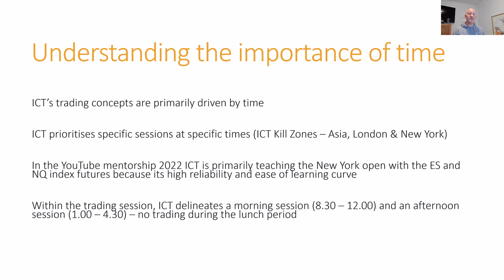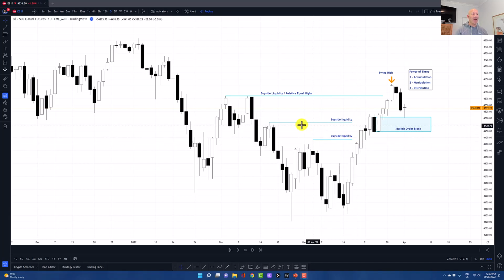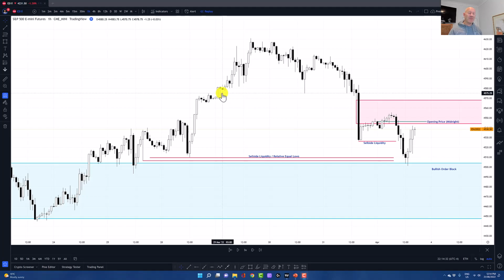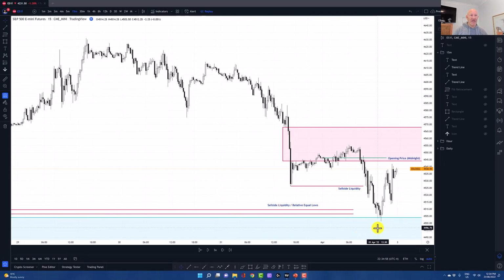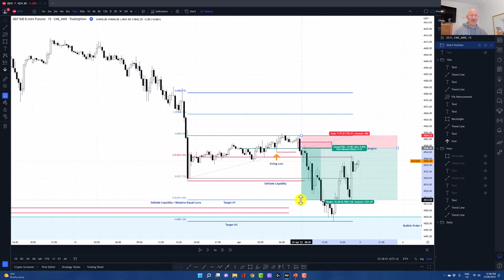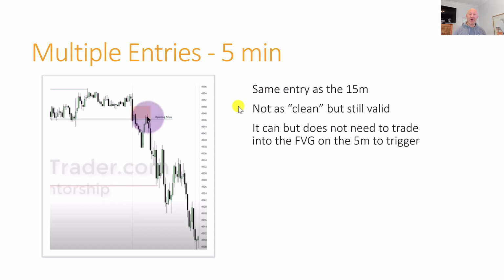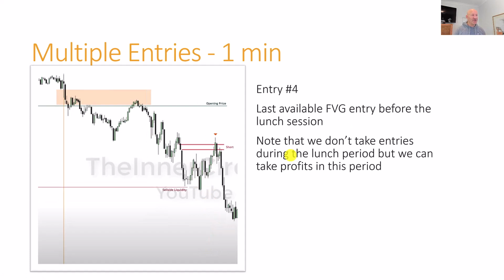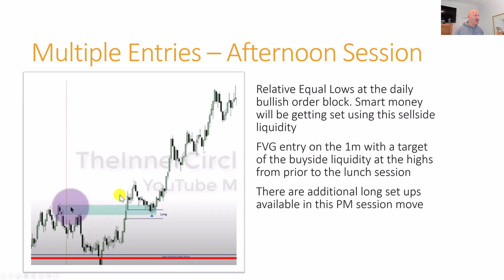ICT's 2022 Mentorship Program - Lesson Sixteen Review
This video is the sixteenth in a series following ICT's 2022 Mentorship Program.

Today's video will walk through Lesson Sixteen:

00:00 – Intro
00:41 – Outline
01:09 – Understanding the importance of time
02:29 – Time of day provides the opportunity for multiple set ups
03:00 – ICT Trading Concepts Example: ES1! 1 Apr 2022
22:08 – Wrap up